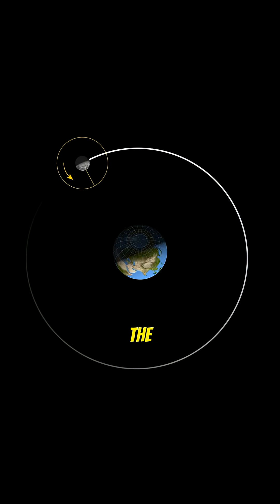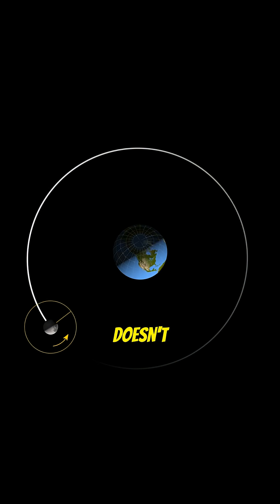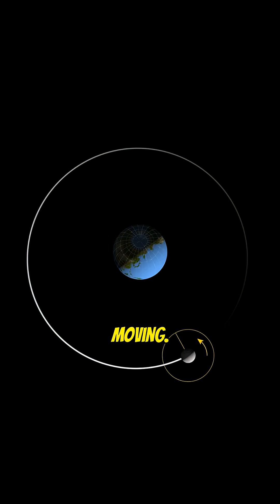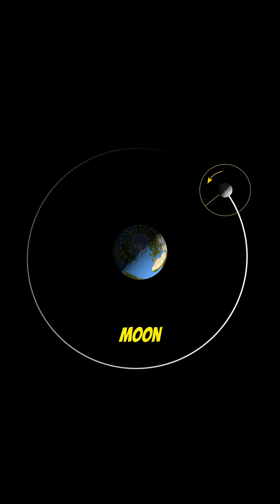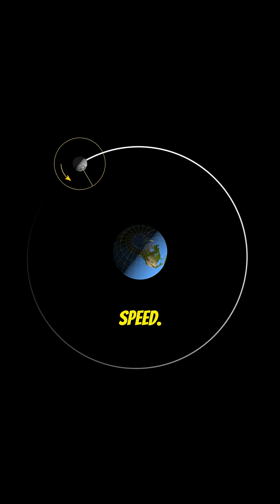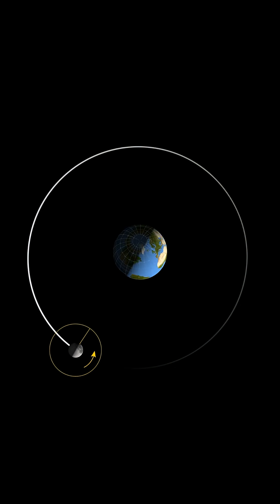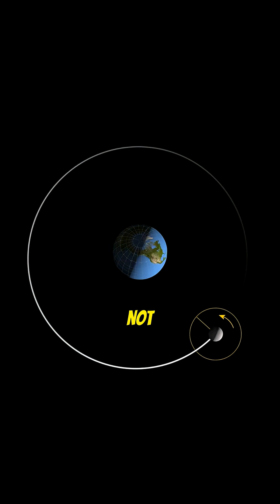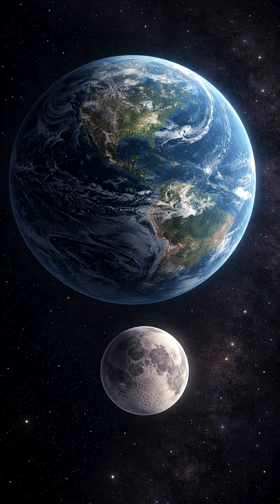🌕 Why We Only See One Side of the Moon! 🌌 | Cosmic Dance Explained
For thousands of years, humans have looked at the Moon thinking they knew it well…
But here’s the cosmic secret: we always see the same side of the Moon!

It’s not because the Earth is fixed, or because the Moon doesn’t rotate.
In reality, both Earth and Moon are moving, orbiting a shared point called the barycenter.
As the Moon travels around it, it rotates at exactly the same speed, keeping one face always toward Earth.

This perfect synchronization is called tidal locking, and it’s a breathtaking example of nature’s cosmic balance.

🌟 Watch this short to uncover the perfectly synchronized dance of the Earth and Moon!
👍 Like if this changed how you see the Moon
💬 Comment your favorite space mystery you want to explore next

All NASA content is in the public domain and used here for educational and informational purposes only.